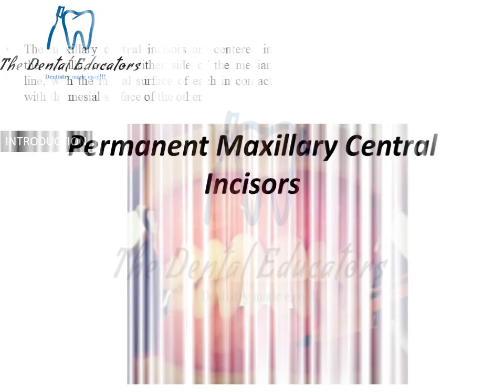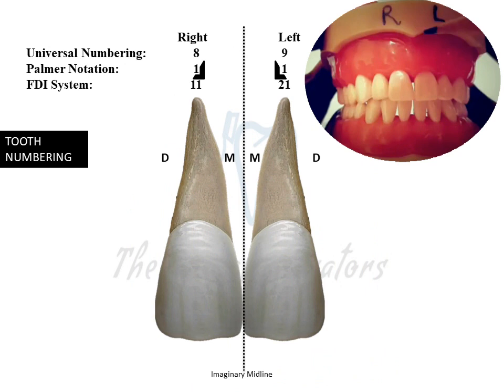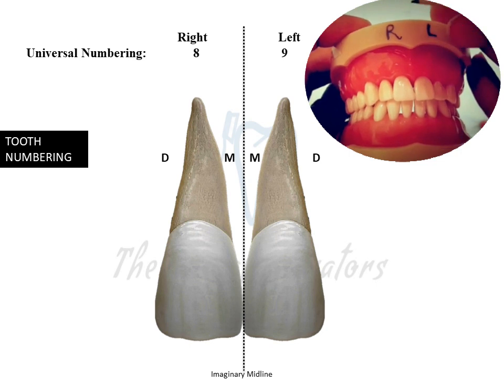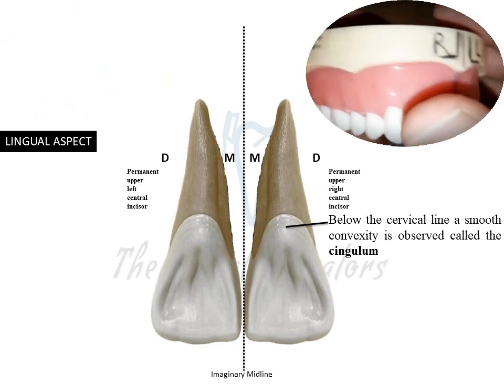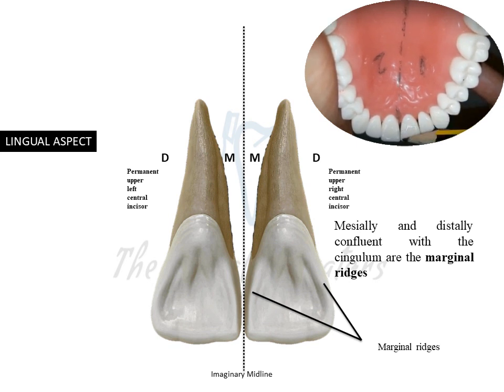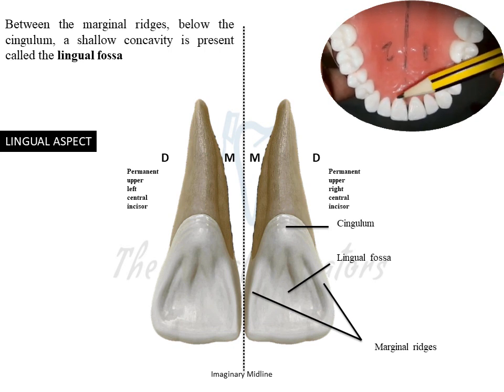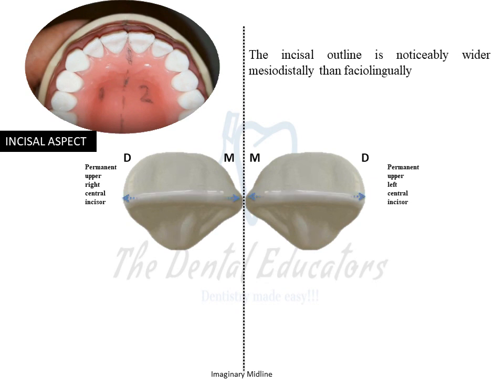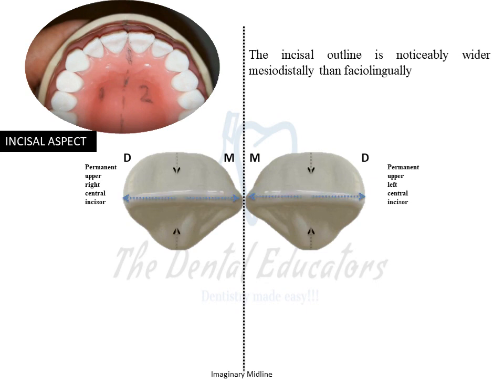Permanent Maxillary Central Incisor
The lecture provides a quick summary for the permanent maxillary central incisors.